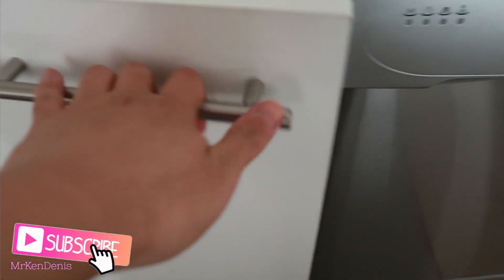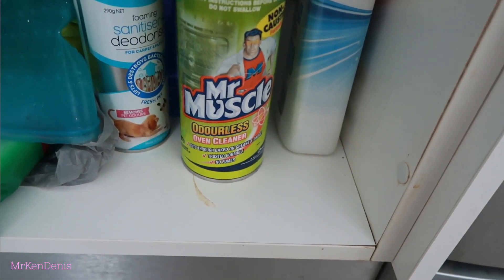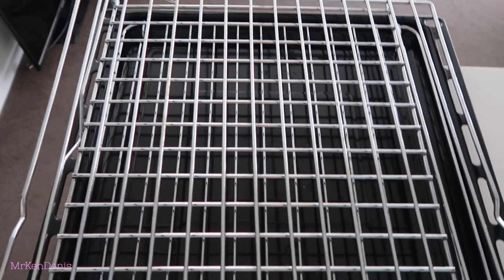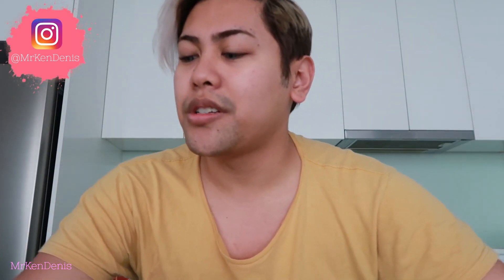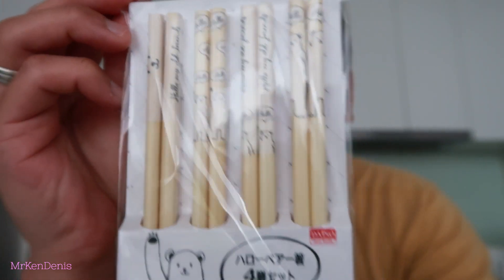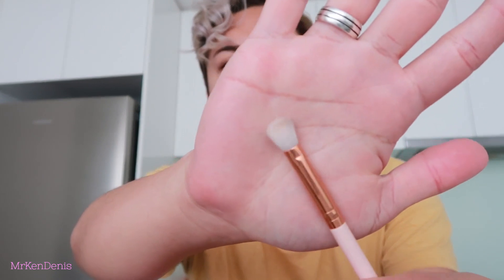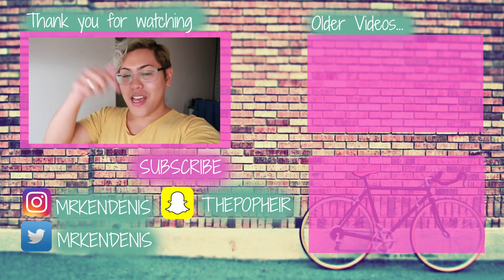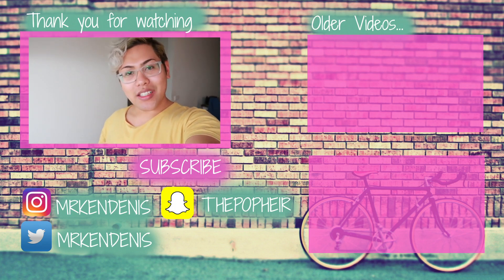EXPOSING MY OLD HOUSEMATES! THEY WERE SO RUDE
In this vlog I share with you what I did on Saturday. It was basically a day for me to do housework. I cleaned the kitchen, the oven and did the laundry. On top of that I wanted to film a couple of video and to do a giveaway on the channel.

I also share stuff that I got from Daiso the other day. I purchased a bathtub scrubber and some chopsticks. I prefer using chopsticks for when I have dumpling and recently I had purchased pork dumpling and I thought this would be perfect for them.

I also decided to talk about my old housemates. I previously did a video talking about how rude my housemates were. I decided to sit down and talk to you guys about some of the housemates I have had at the old place. Some were good but most were really rude. I shared my frustrations and my experiences at the old place.